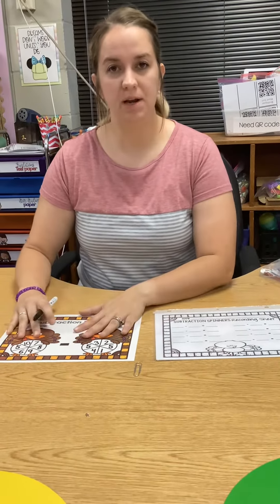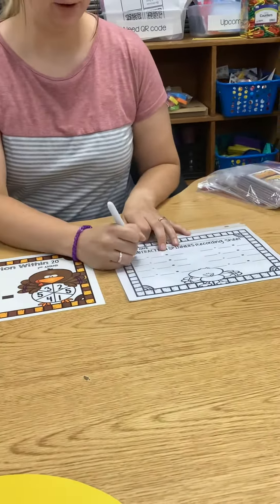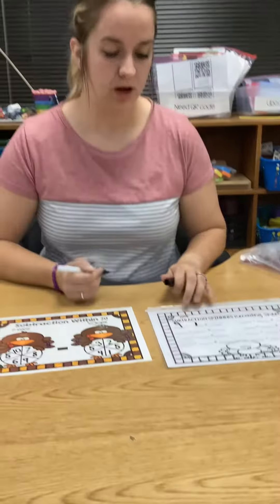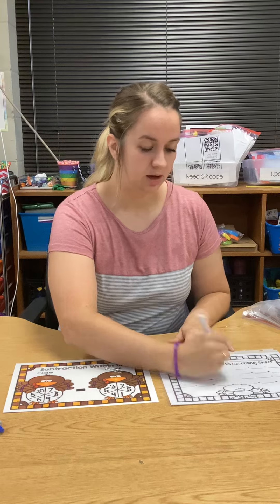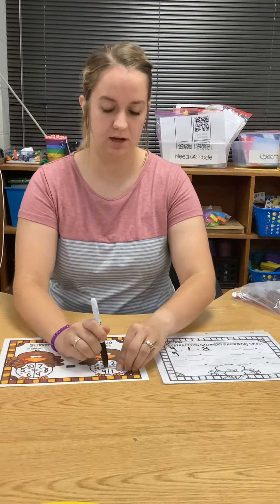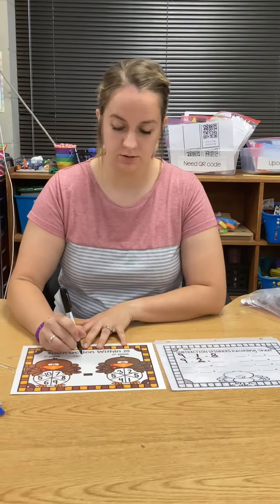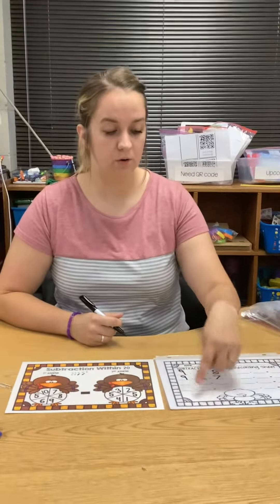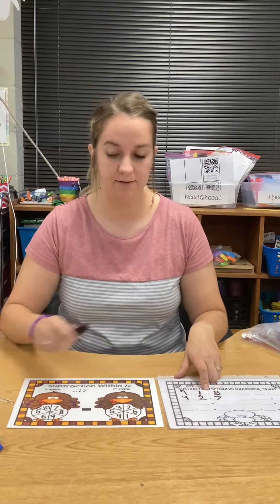Turkey Subtraction Spinner